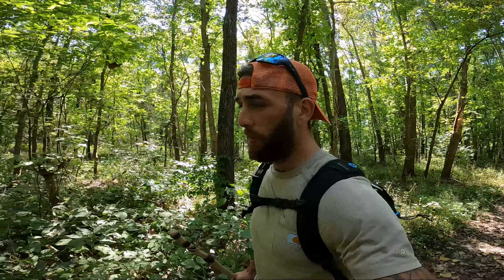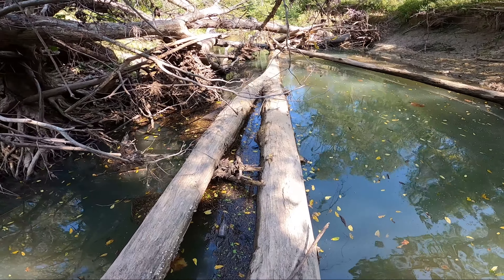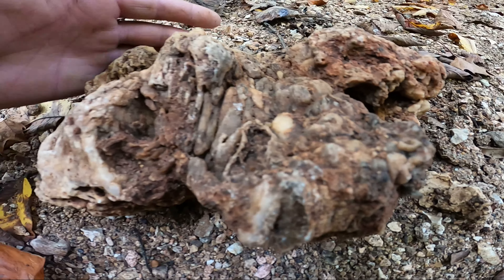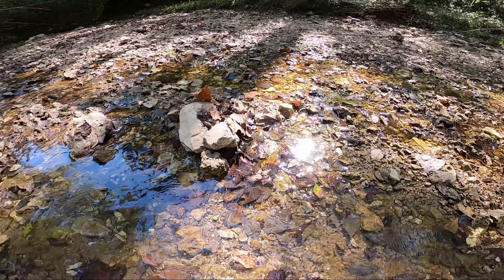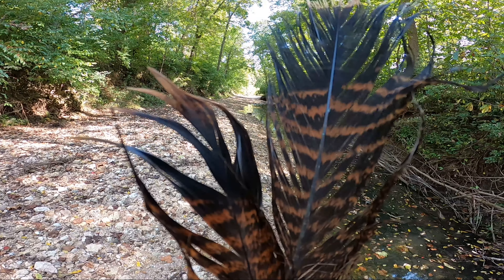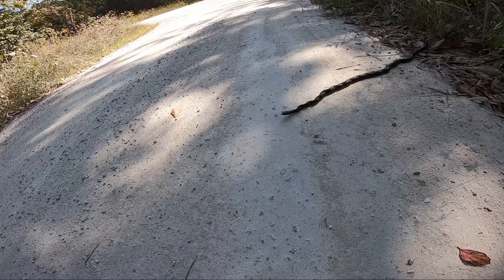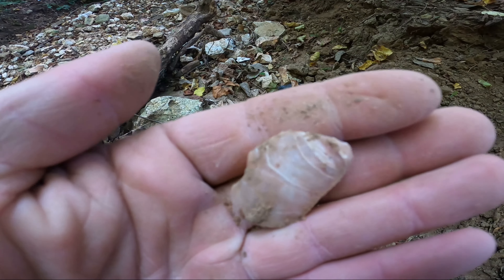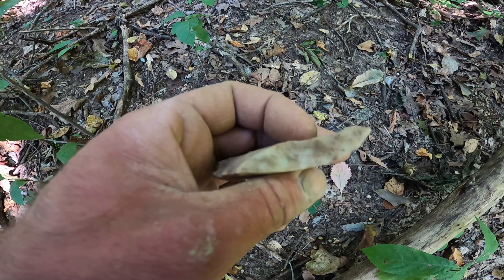SNAKES AND FLAKES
Today we go on an adventure to two different creeks and i discovery some aggressive nature and some awesome history enjoy!